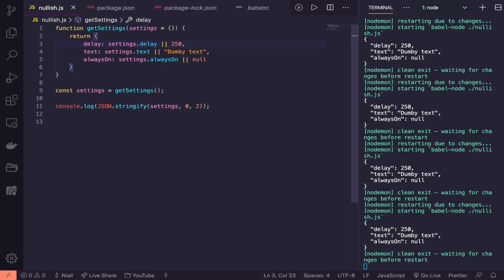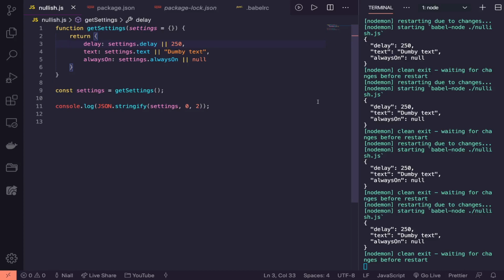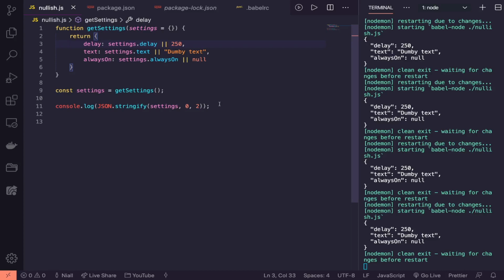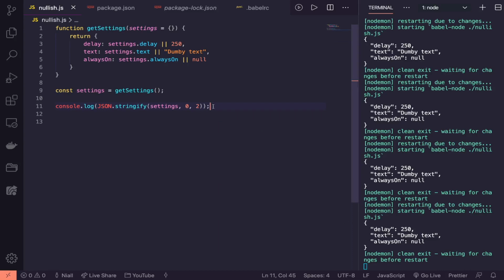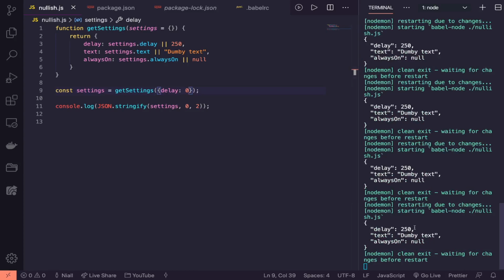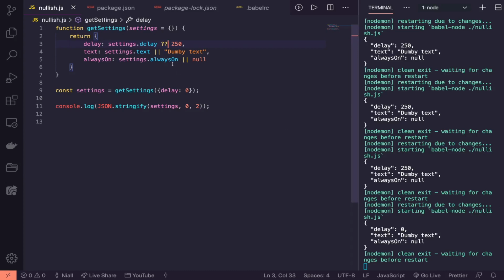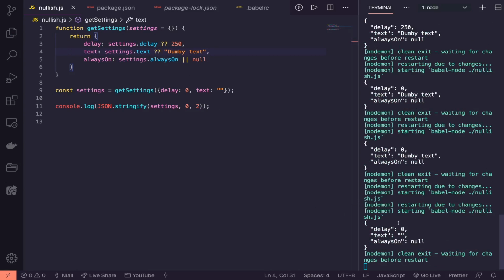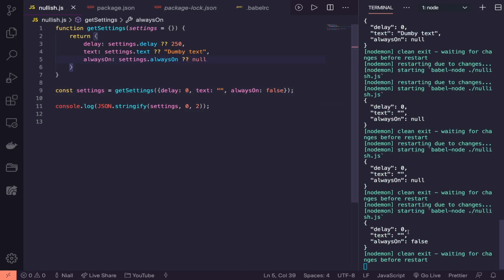Write Cleaner JavaScript - Nullish Coalescing Operator | ES2020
In this tutorial learn how to use the Nullish Coalescing Operator in JavaScript. A powerful new feature coming to JavaScript that enables more flexible default setting.